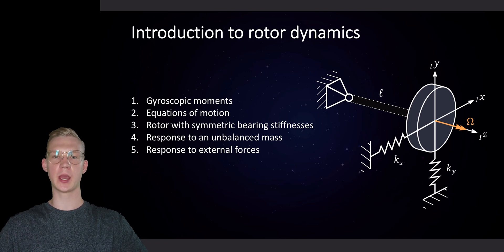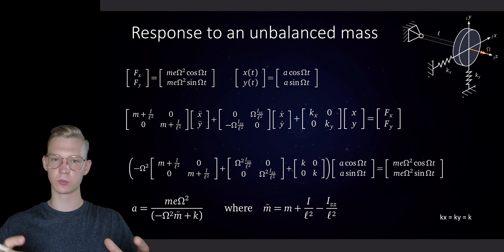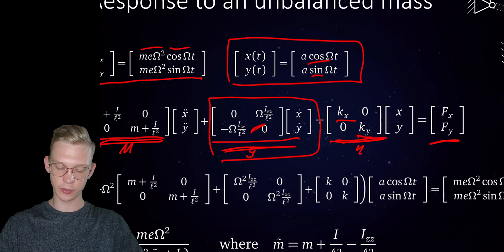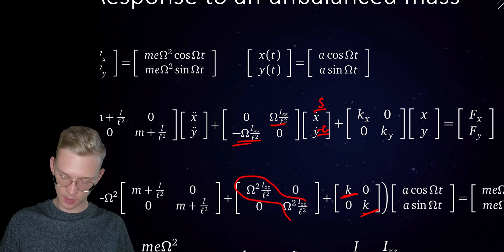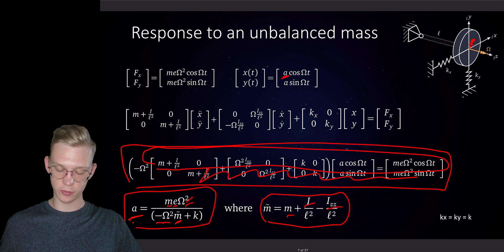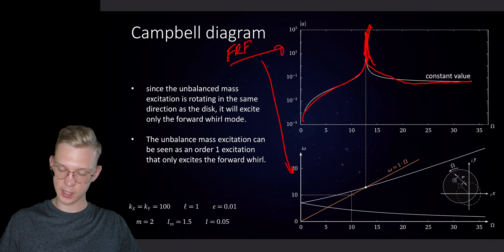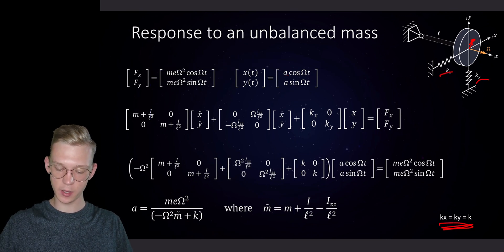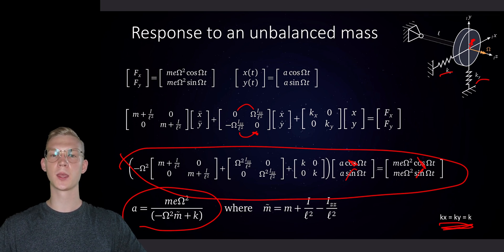Dynamic Response of Rotors to Unbalanced Mass | Exploring Vibration Analysis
🌀 Unbalanced Mass and Rotor Dynamics 🌀
Discover the critical interplay between unbalanced masses and the response of rotors. Unbalanced masses can trigger undesirable vibrations that jeopardize the stability, efficiency, and longevity of rotors. Through comprehensive analysis and real-world examples, explore the intricacies of vibration analysis and its significance in rotor engineering.

💫 Unraveling Rotor Response 💫
Witness the mesmerizing spectacle of rotor response as we delve into how these spinning marvels interact with unbalanced masses. Demystify the fundamental principles governing rotor dynamics, shedding light on the fascinating world of vibration modes, critical speeds, and resonance phenomena.

🛠️ Key Insights and Solutions 🛠️
Gain valuable insights into the ingenious techniques used by engineers to tackle unbalanced mass issues in rotors. From precision balancing methods to advanced predictive maintenance strategies, we showcase the cutting-edge solutions that optimize rotor performance, ensuring smooth and reliable operation.

In-depth explanation of rotor dynamics and response to unbalanced masses.
Real-life demonstrations and simulations illustrating the impact of unbalanced loads.
Insightful discussions on vibration analysis and its role in rotor engineering.
Practical solutions and expert tips for mitigating unbalanced mass effects in rotors.
Whether you're a mechanical engineering enthusiast, a student eager to deepen your knowledge, or a professional seeking to enhance rotor performance, this video is tailor-made for you.

🔔 Join this enthralling exploration of rotor response to unbalanced masses, and let's uncover the mysteries of vibration analysis together! 🔔